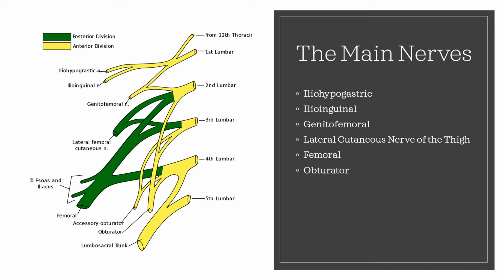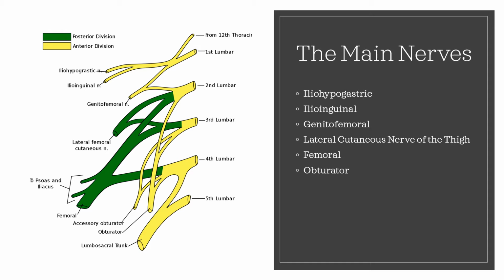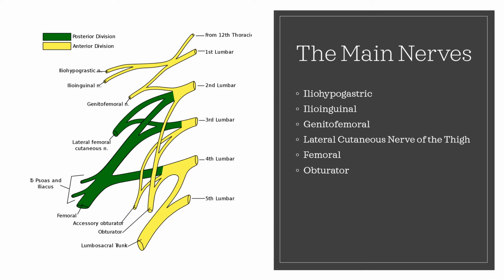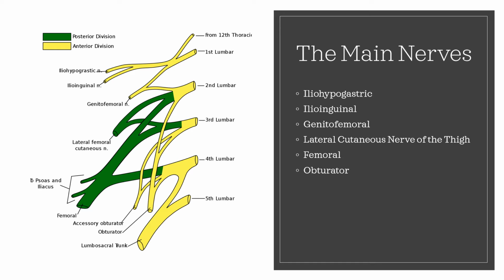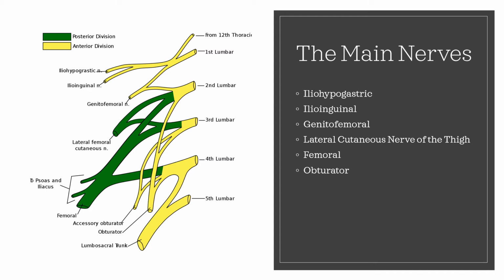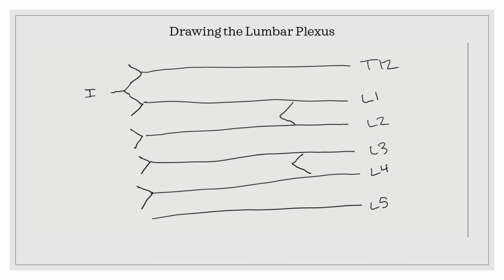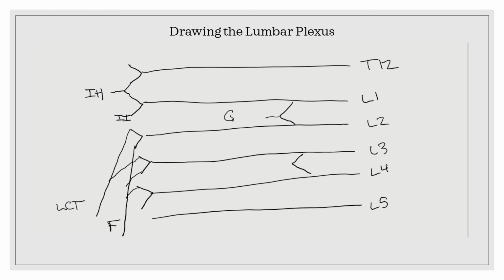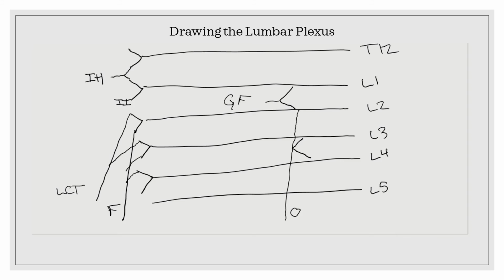The Lumbar Plexus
This video was done for Dr. Chandley's Human Anatomy class at East Tennessee State University, Fall 2019 Extra Credit